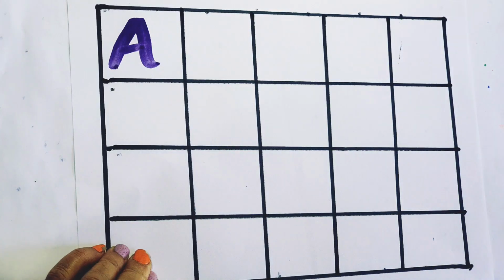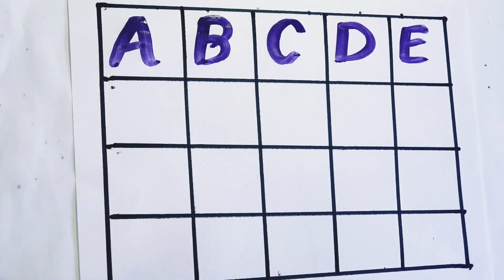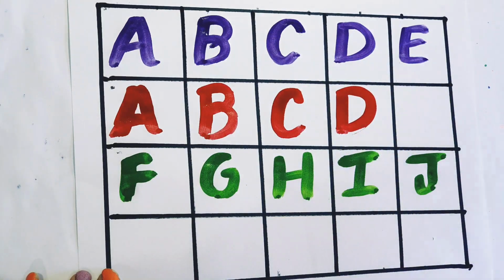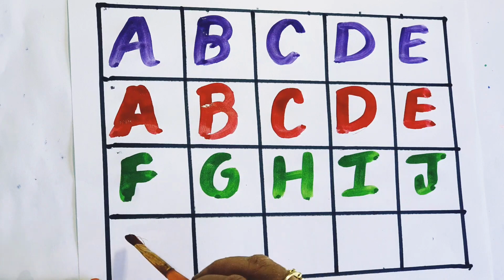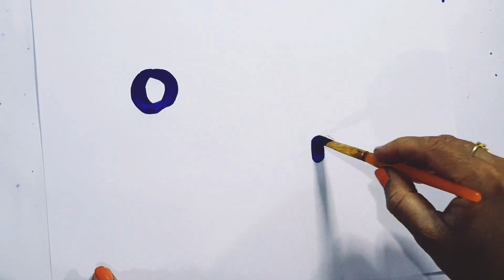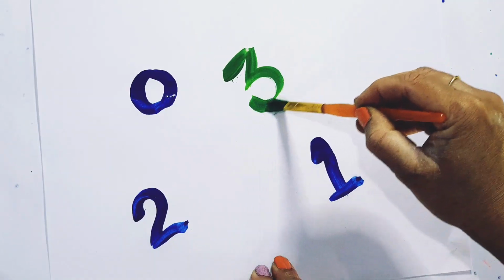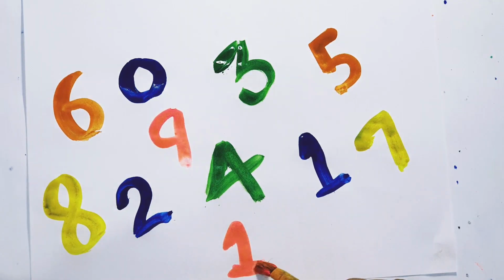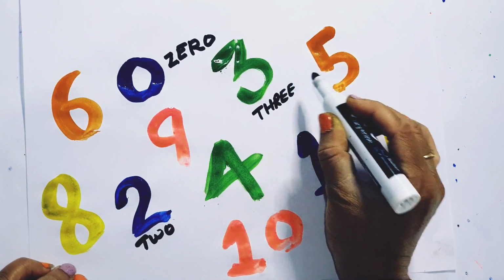Learn to Counting 1 to 100 | 123 numbers | one two three, 1 से 100 तक गिनती, 1 to 100 Counting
123
123Learn to Counting 1 to 100 | 123 numbers | one two three, 1 से 100 तक गिनती, 1 to 100 Counting

✓ Your Query 👇👇👇

123
ginti
12
one to hundred
counting 12
123 123
1 to 100
one two three
one two
123 song
123 counting
123
123 numbers
1 to 100 counting song
1 se lekar 100 tak ginti
one one
100
1 to 100 counting
1 to 10 ginti
123 ginti
one two counting